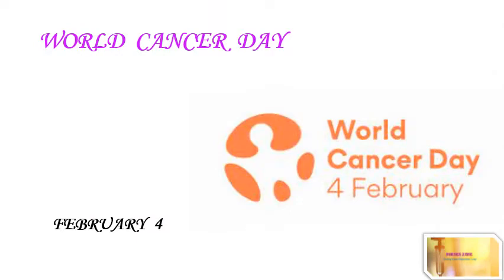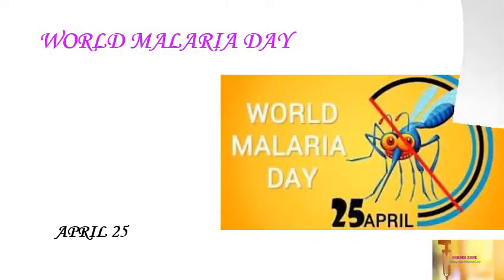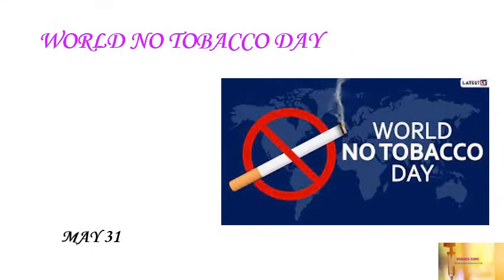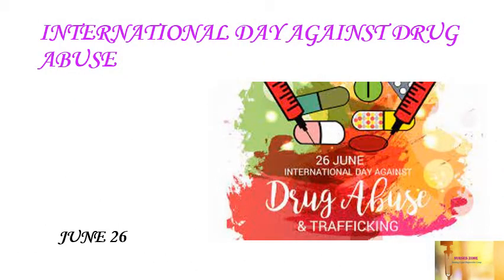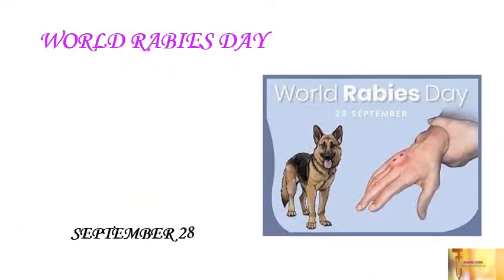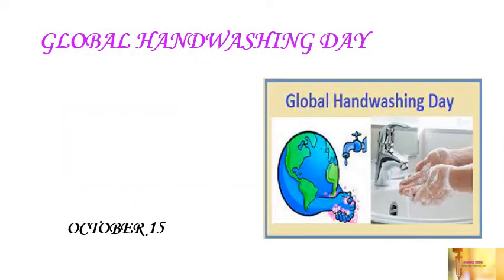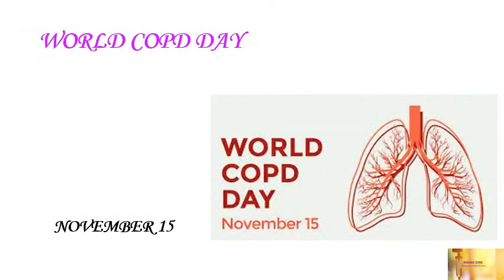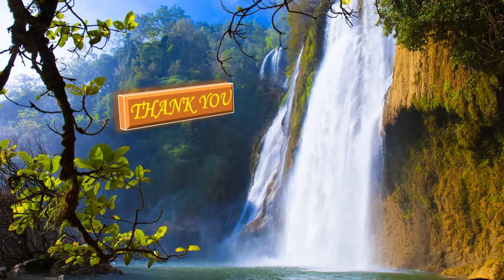IMPORTANT DAYS TO REMEMBER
Presenting some important days to remember for Nurses world wide, with related pictures to remember.  Examples are:
International Nurses Day
World Hand Hygiene Day
Global Handwashing Day
World Obesity Day
World Anti-obesity Day
 World Food Day
World Food Safety Day, etc .